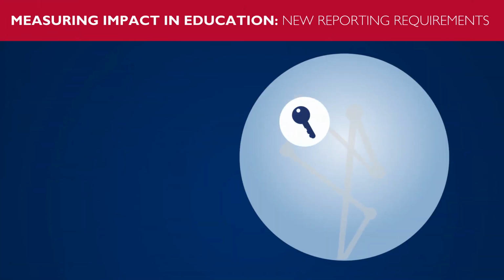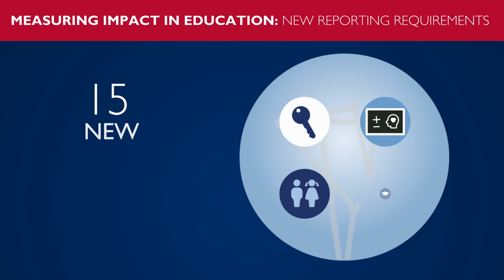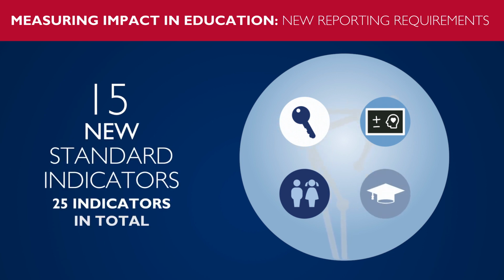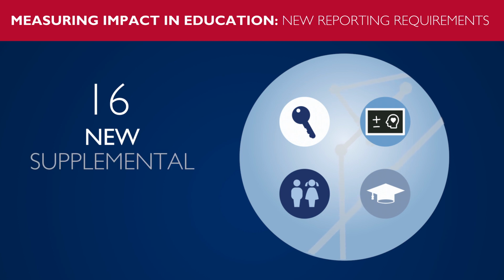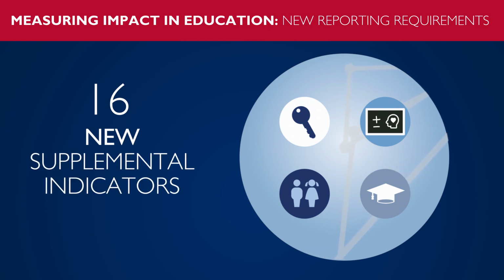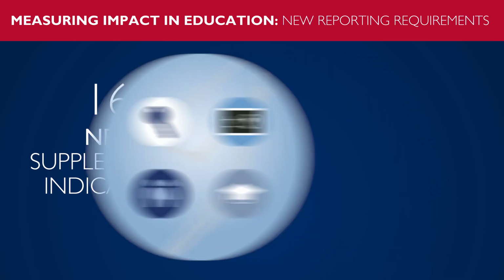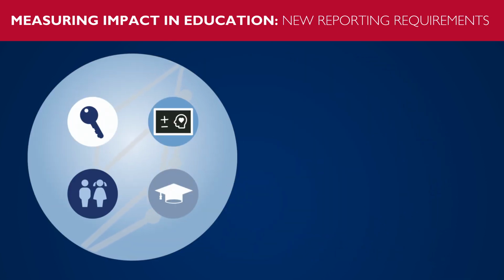Education Reporting Guidance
USAID's Office of Education announces new changes to education reporting in 2019.

These changes will allow the Office of Education to tell a complete story of the ambitions and achievements of USAID education programming.